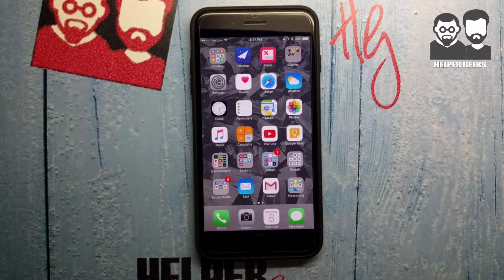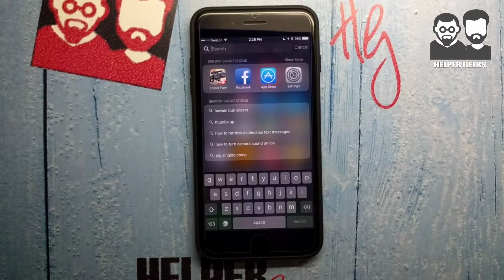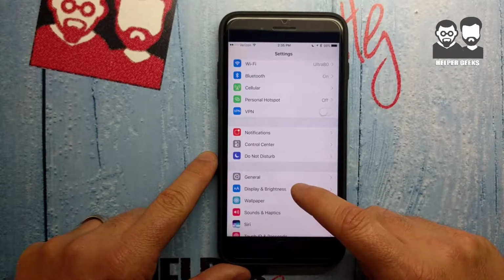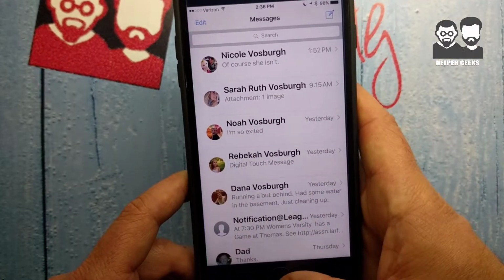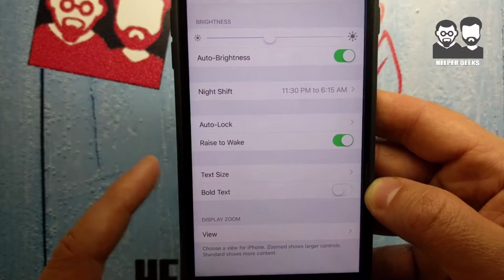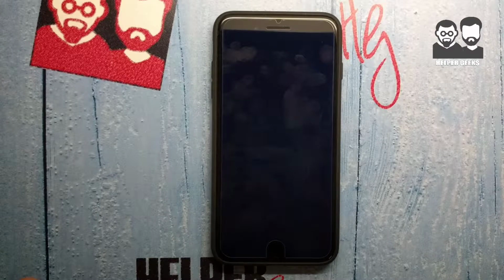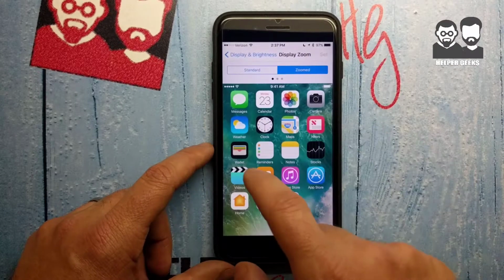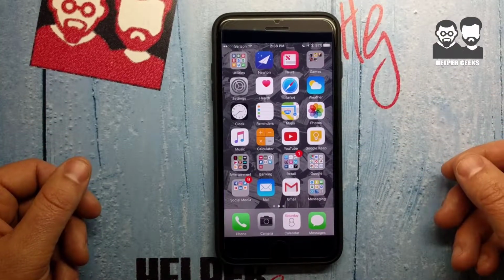Make it Bigger!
So many people bought the plus models of the iPhone because they have a hard time seeing on smaller screens.  Well, there is a way to maximize on the screen real state and this video will show you how to turn that on.